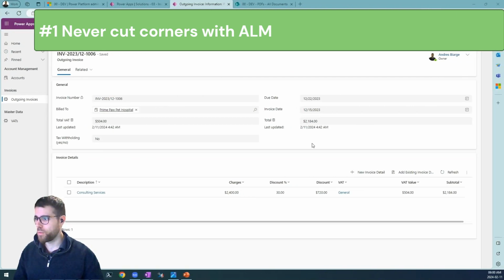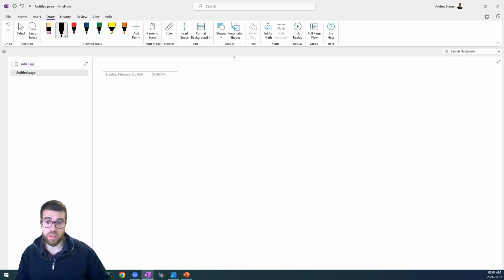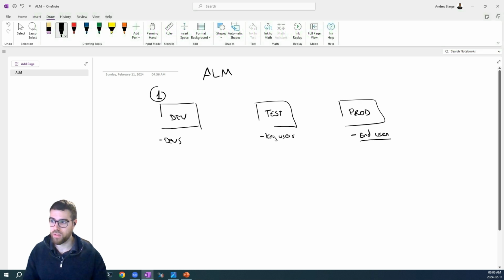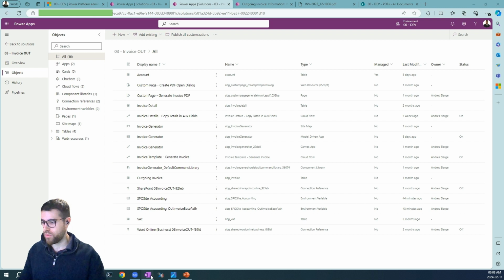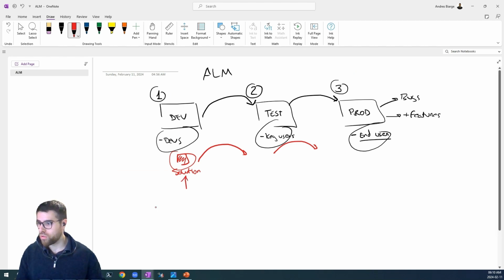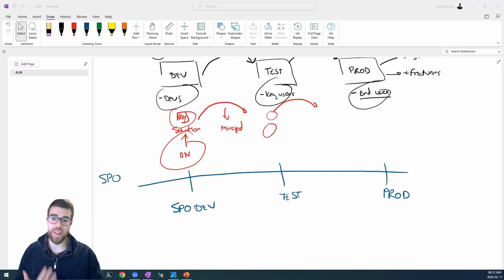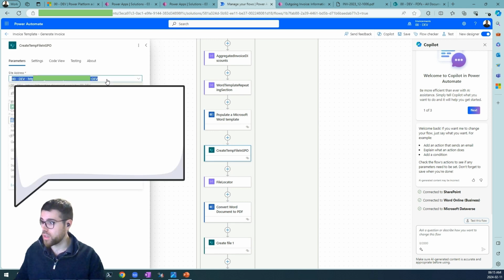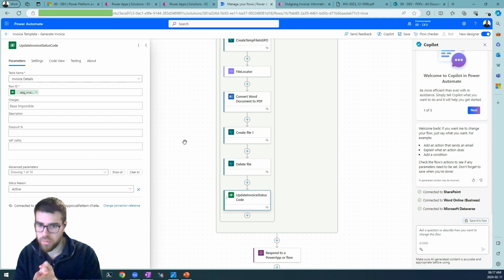Digital Transformation | A consultant's methodology (3): Bind SharePoint with Power Automate (ALM)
This is the third video in a series of episodes about the typical lifecycle of a consulting project.

In this video, I discuss common technical pitfalls I see in some Power Platform solutions. Particularly, the lack of Application Lifecycle Management (ALM) when leveraging whether Power Platform alone or with SharePoint Online.

If you don't know about Environment Variables, what Solutions are and how to deploy them between DEV, TEST, and PROD environments, you'll find the video useful.

Hope you like it and see you soon!

PS: You can hire my consulting services via my personal

This is the link to the video where I showcase the full application:

00:00 - Intro
00:58 - Why you must n ever cut corners with ALM
02:49 - What is ALM (Application Lifecycle Management)?
03:08 - Power Platform Environments
04:29 - Deployment between environments
05:29 - Power Platform Solutions
06:34 - Managed vs Unmanaged Solutions
08:43 - ALM when you use SharePoint Online
09:50 - Environment Variables
10:57 - Example: Use Environment Varibles in a Flow
13:28 - Final comments